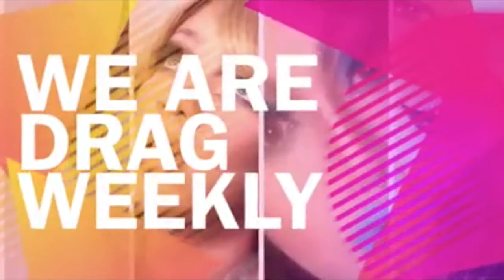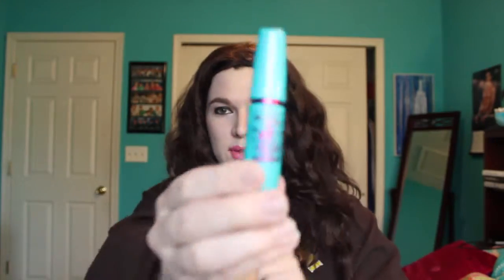My top five makeup products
Aubrey O'Monroe (friday)